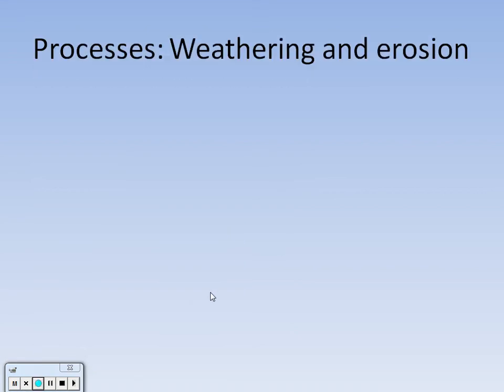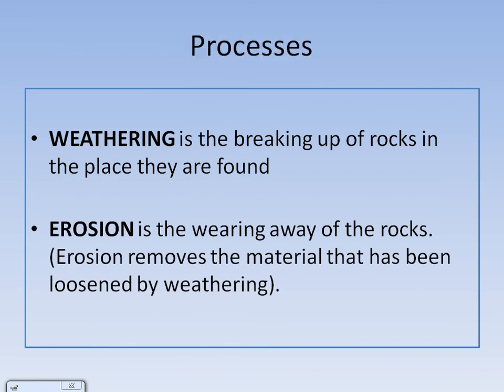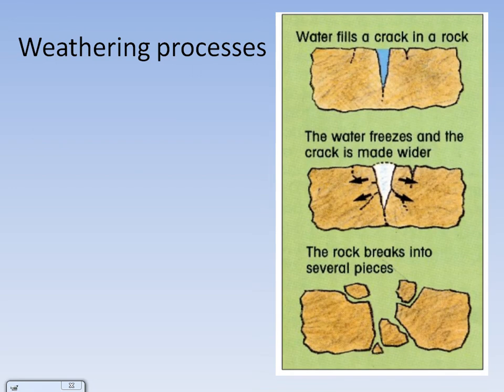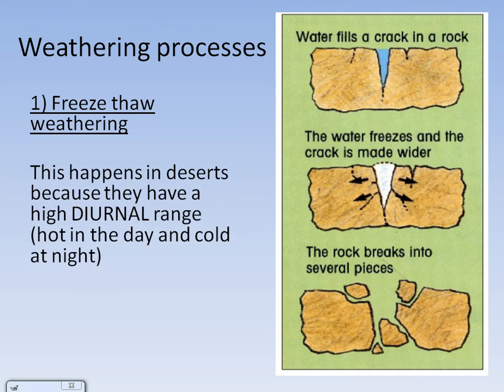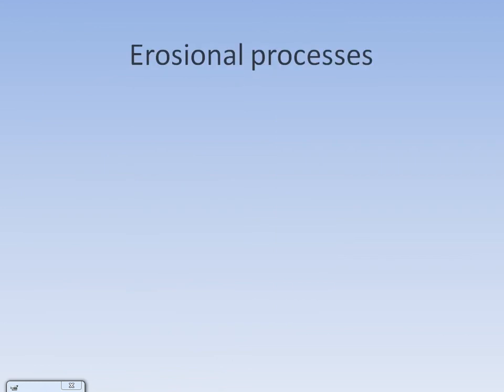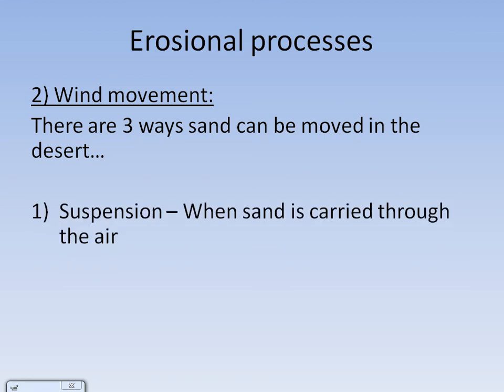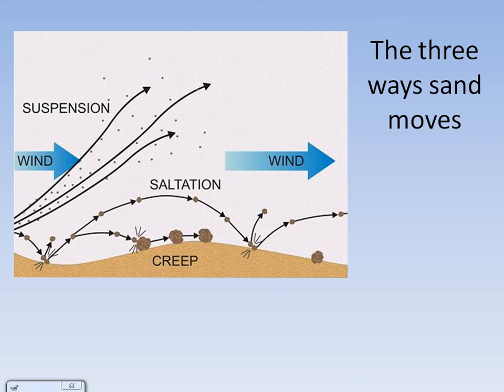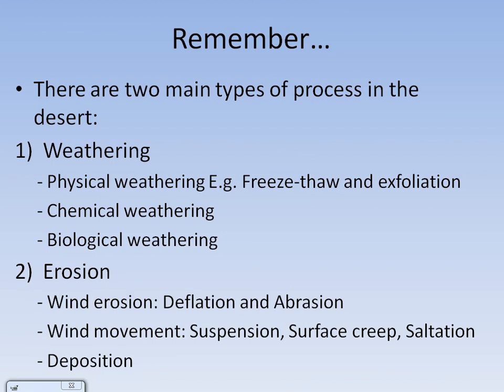Extreme Environments - Processes.avi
A short presentation about the processes that happen in a desert environment.